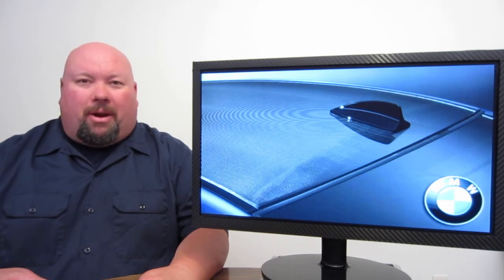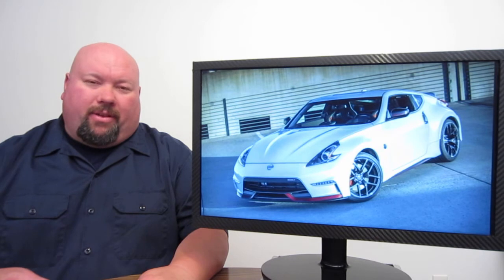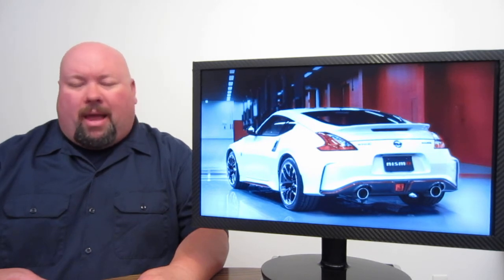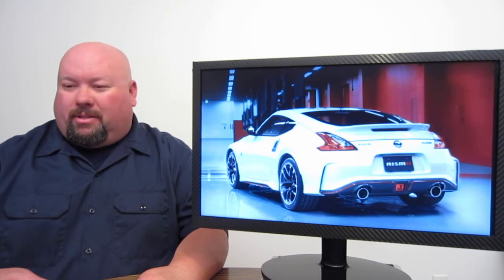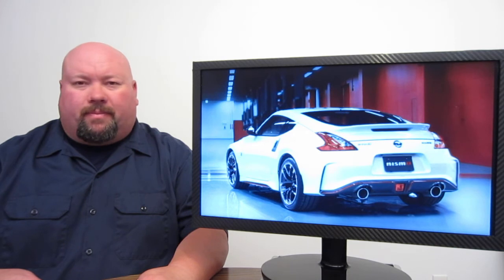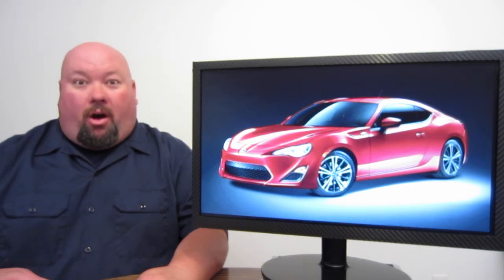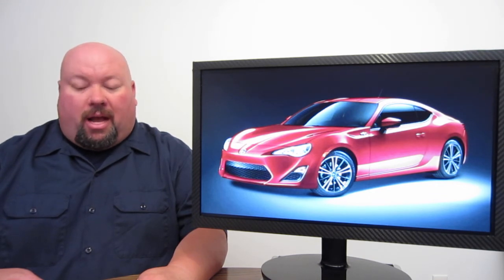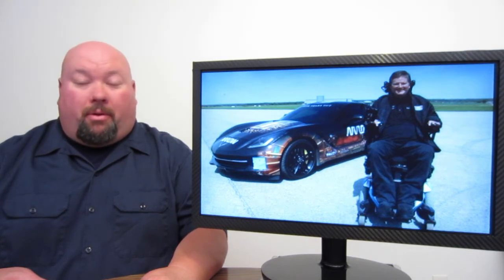BMW Loves Carbon Fiber. Nissan Nismo 370Z. Scion FRS Changes For 2015. Sam Schmidt's Corvette.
News for May 15th-18th 2014. BMW and SGL plant to become the largest maker of Carbon Fiber. New Nismo 370Z. Some new goodies for 2015 FRS. Sam Schmidt's group has developed a car that can be driven with just your head.